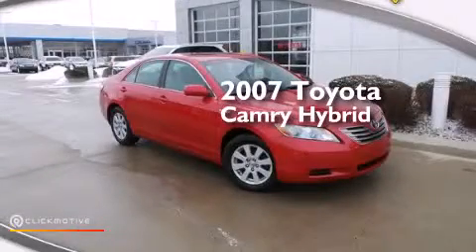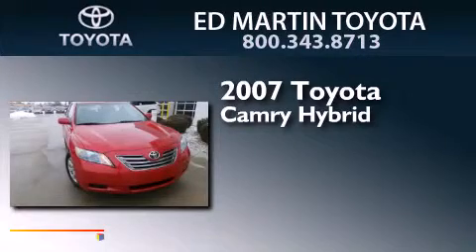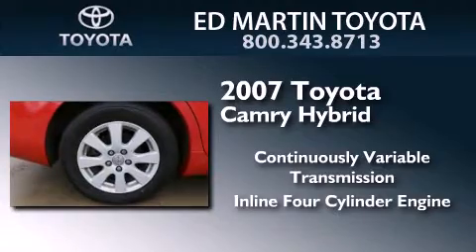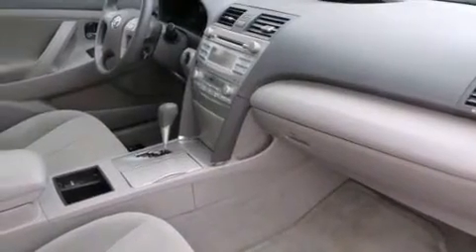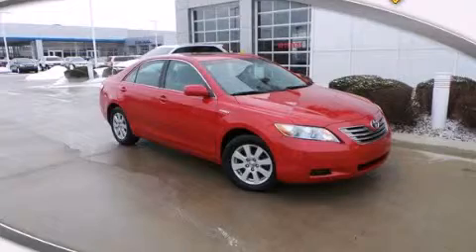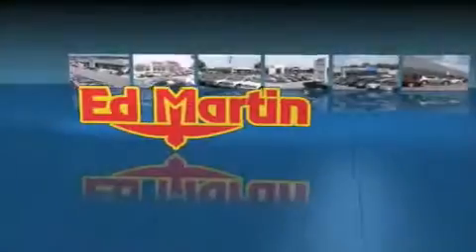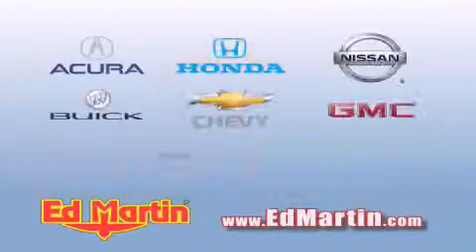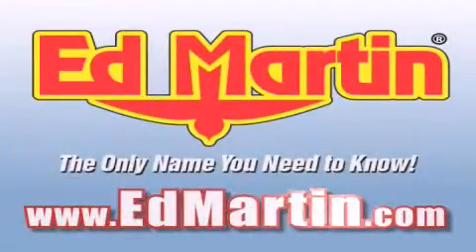2007 Toyota Camry Hybrid Anderson IN 46013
We've been honored to serve the Anderson IN area , we promise that your experience at our dealership will exceed your expectations ! Year : 2007 Make : Toyota Model : Camry Hybrid Engine : Gas/Electric I4 2.4L/144 Trans . : Variable Exterior : Barcelona Red Metallic Miles : 123,279 Stock : 657886A1 Ed Martin Toyota Scion 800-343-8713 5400 Scatterfield Rd Anderson , IN 46013